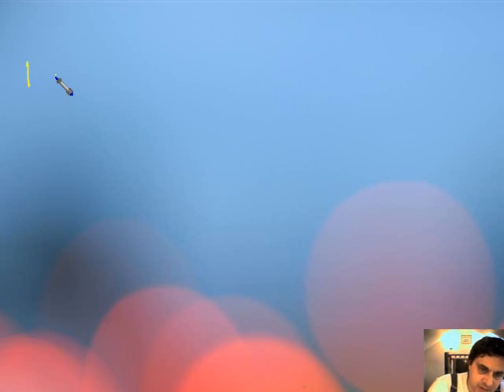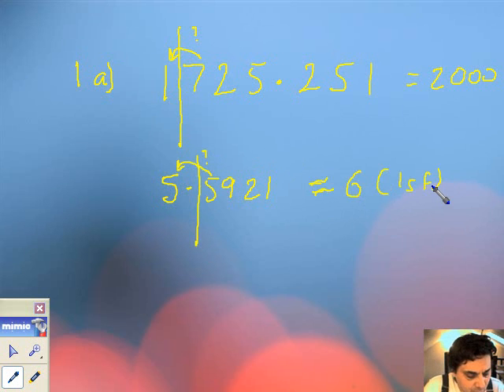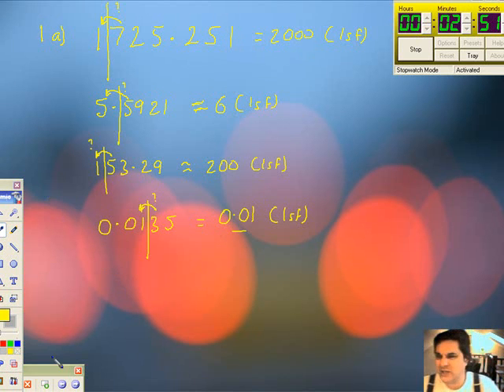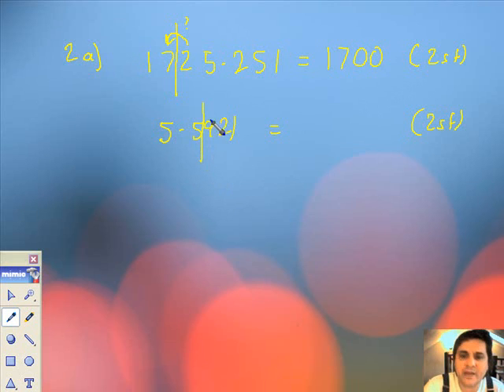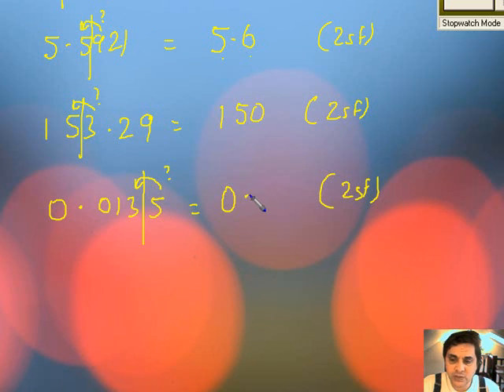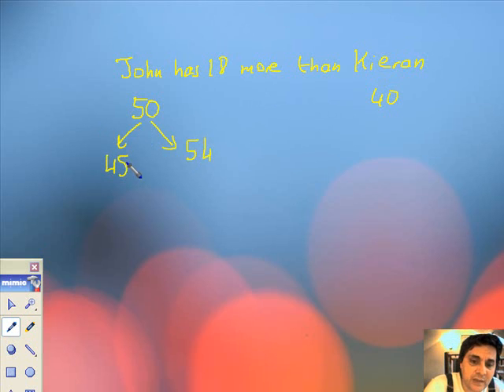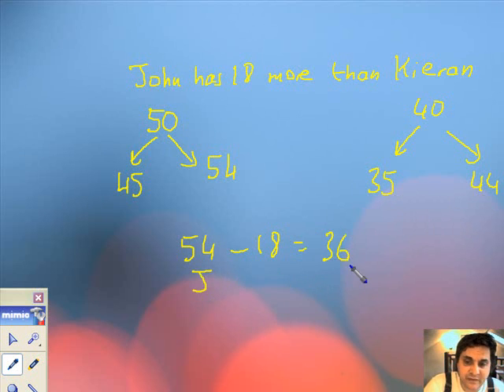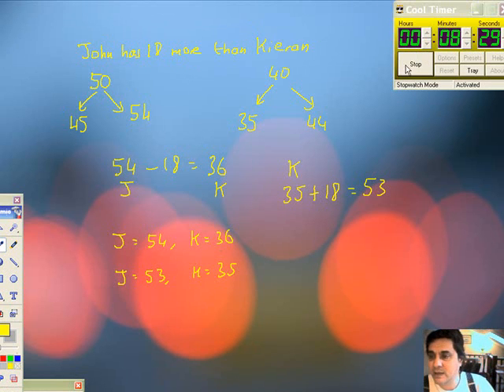u1 h 1.3